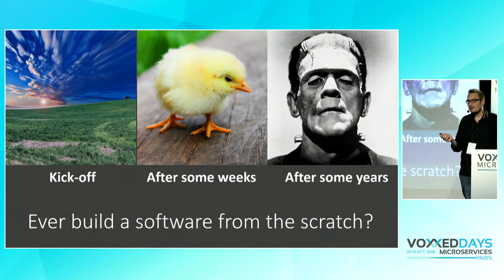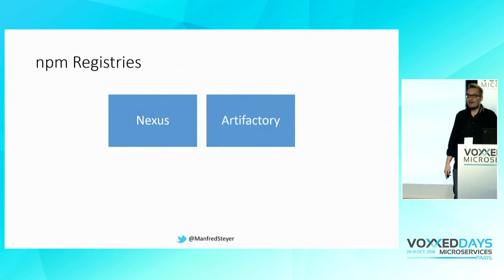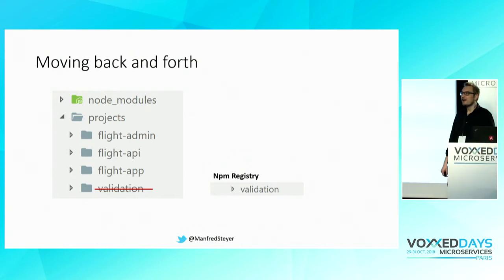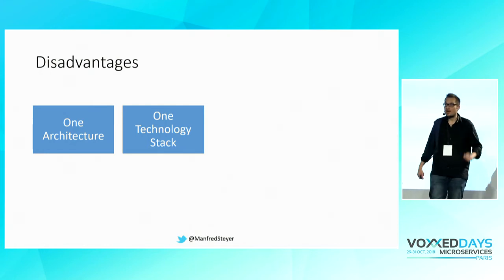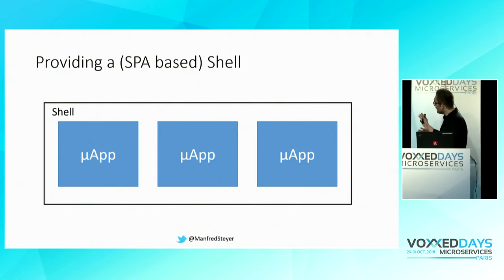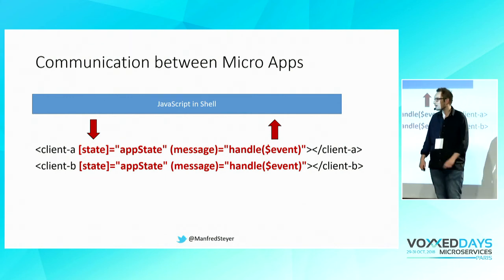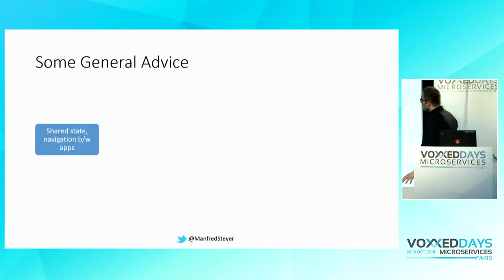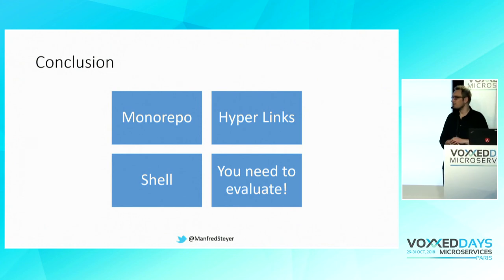A Software Architect's Approach towards SPA Based Micro Apps (Manfred Steyer)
Even though Microservices are a very popular nowadays, many people are left wondering how single-page applications fit into this. This session taps a software architect's perspective to answer this question.

Using several examples and case studies, we explore different approaches. By discussing the pros and cons of each approach from the perspective of an JavaScript developer you will see which approach works best where. The session ends with a decision tree to help you select the right solution for your specific project.